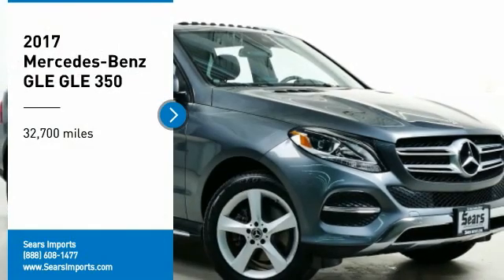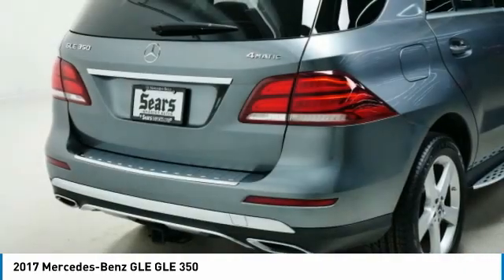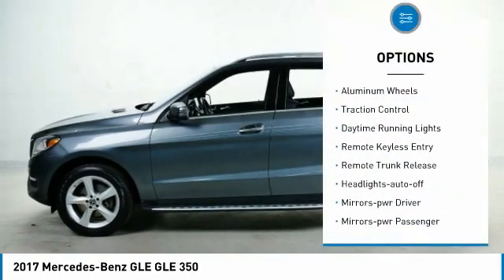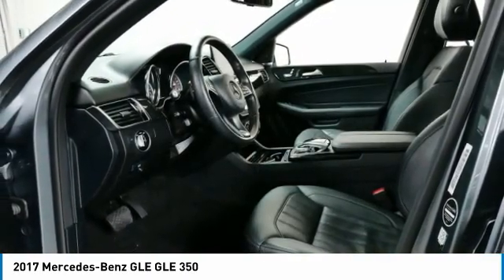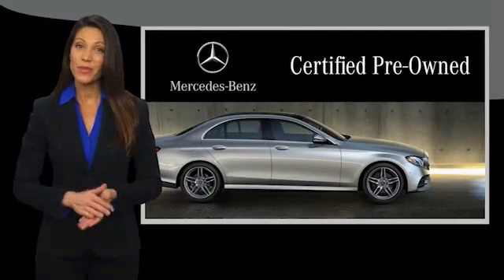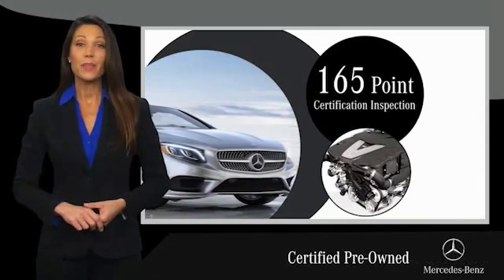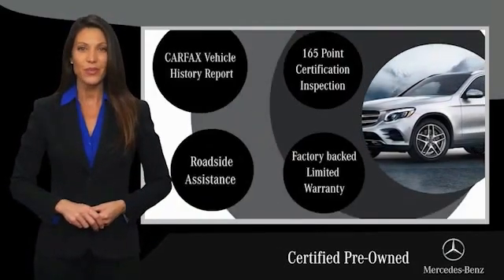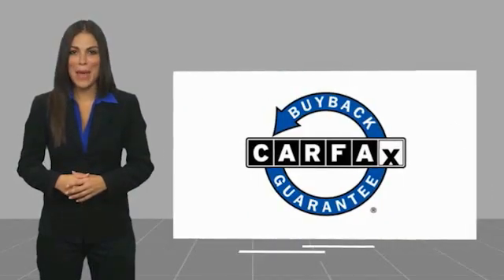2017 Mercedes-Benz GLE GLE 350 Minnetonka Minneapolis Wayzata,MN 27166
Sears Imports
13500 Wayzata Blvd